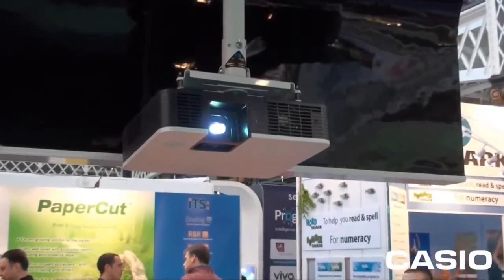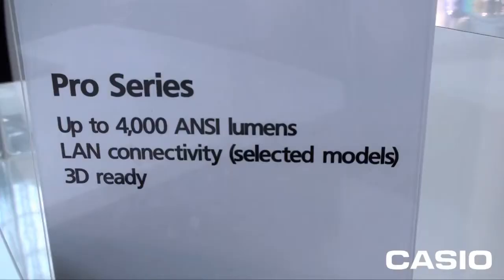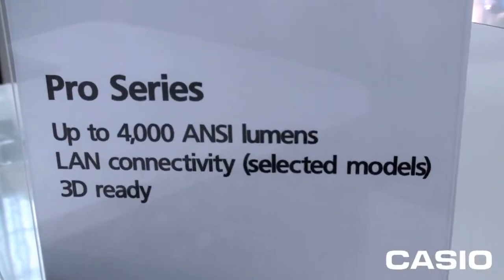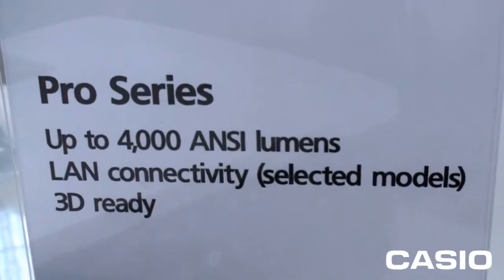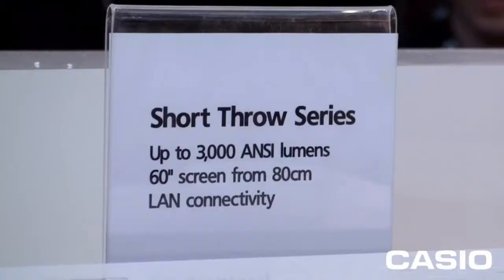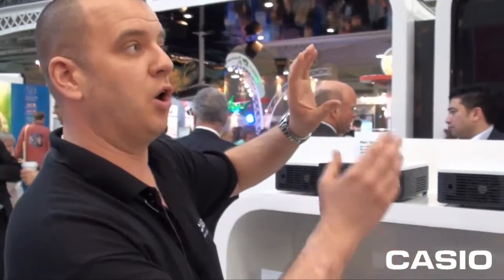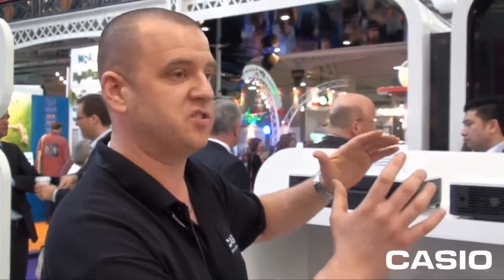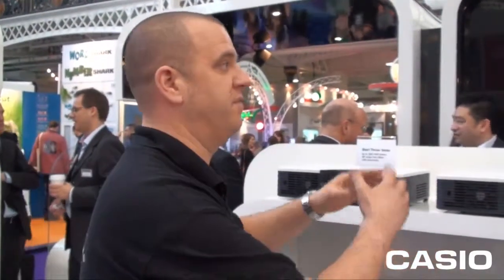Casio's Guide to Classroom Projectors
Casio present a guide to their classroom Projector options.